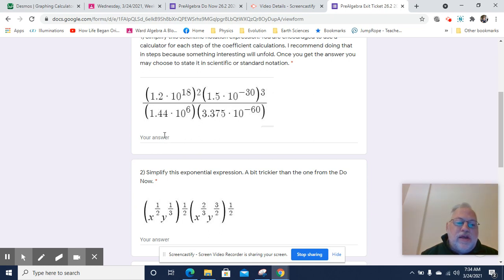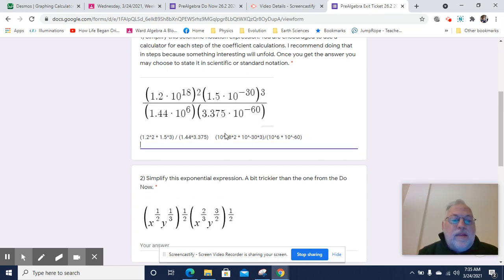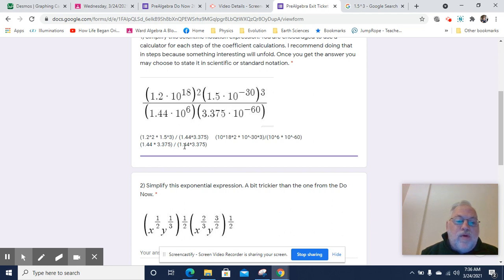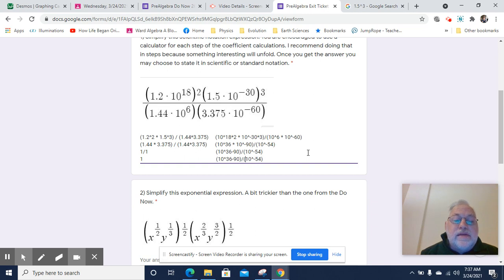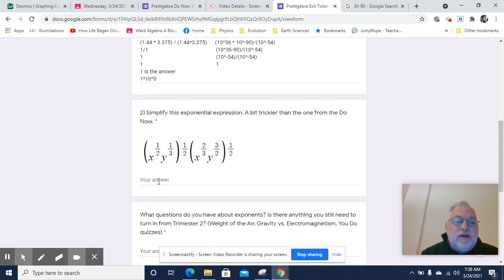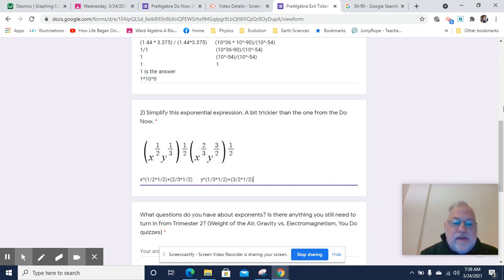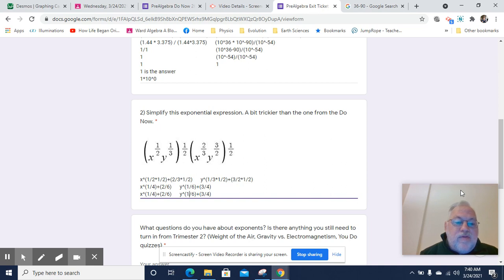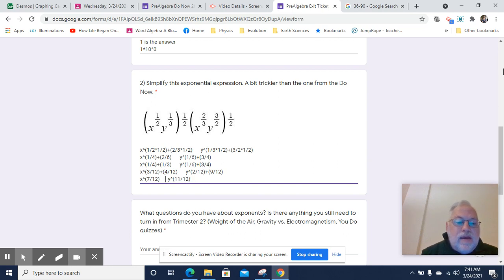PreAlebra Exit Ticket 26.2 Video Key